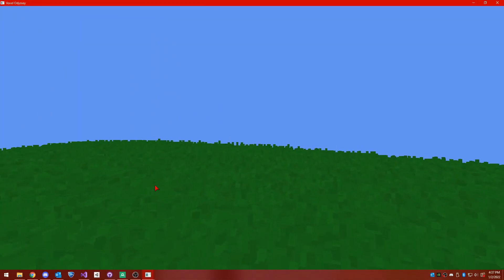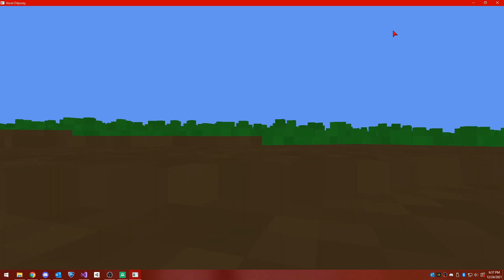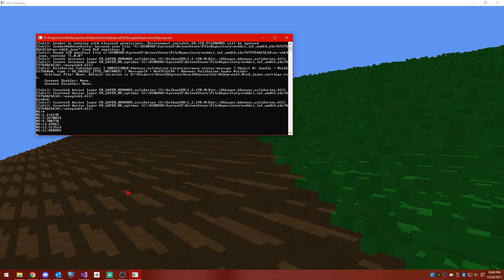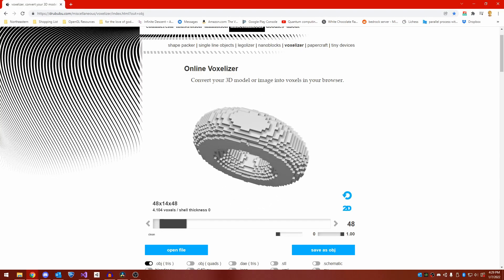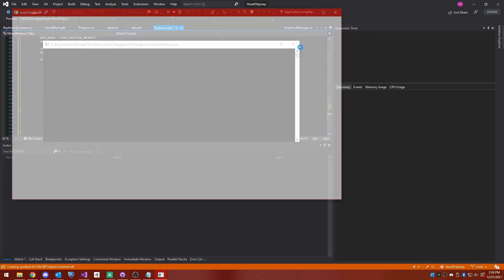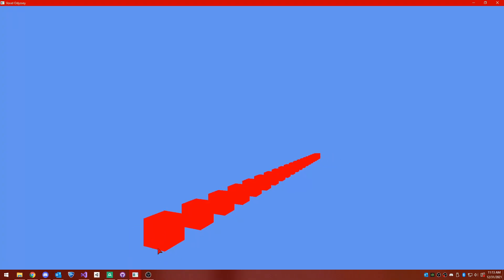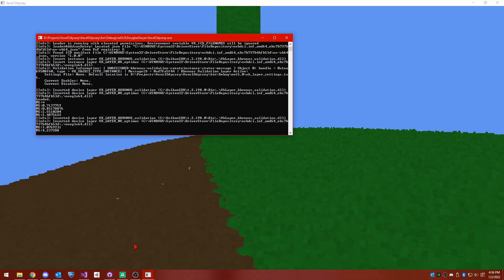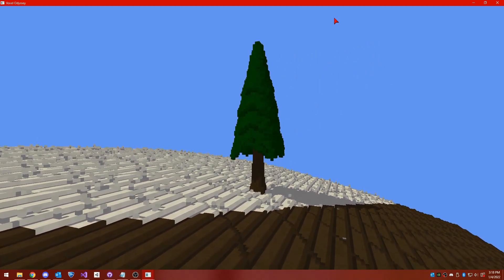Textures, lighting, and MUCH faster rendering [Voxel Devlog #2]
In this video, I describe the improvements that I've made to my voxel ray marching renderer. I talk about adding textures, implementing lighting with shadows, and how I optimized my algorithm to double the rendering speed.